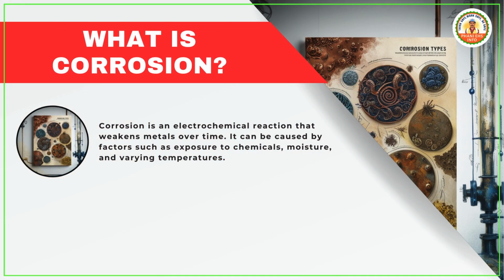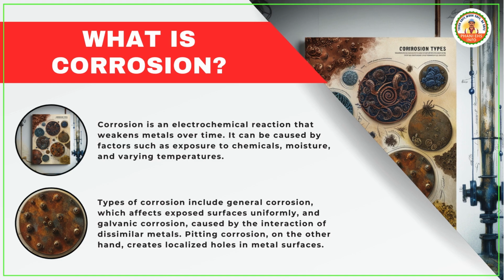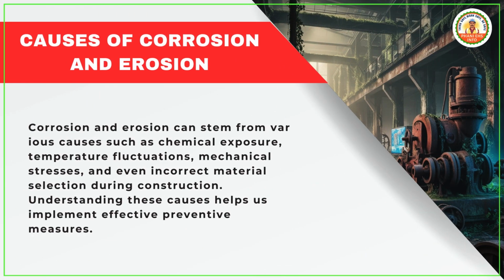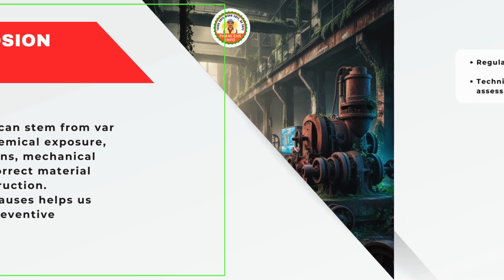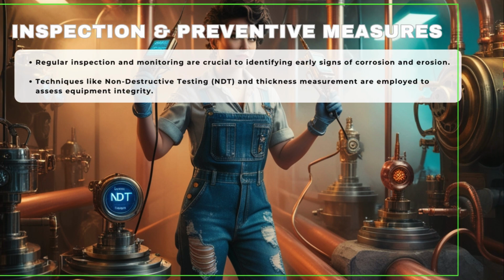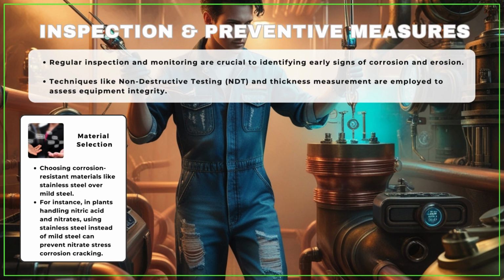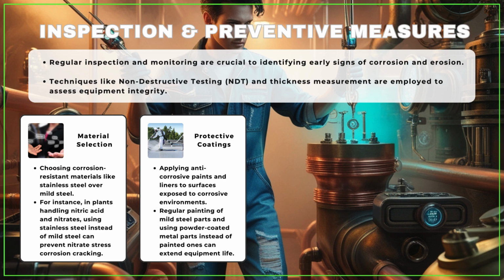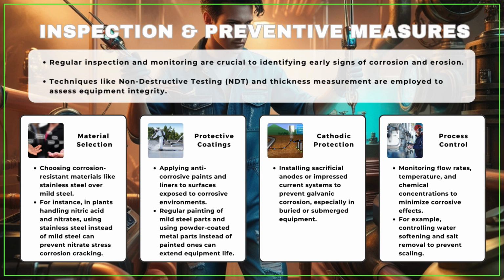Corrosion & Erosion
Preventing corrosion and erosion in process plants.